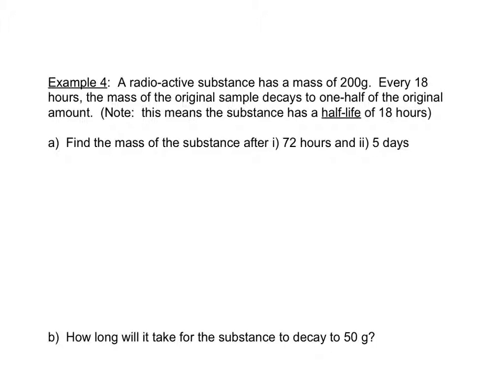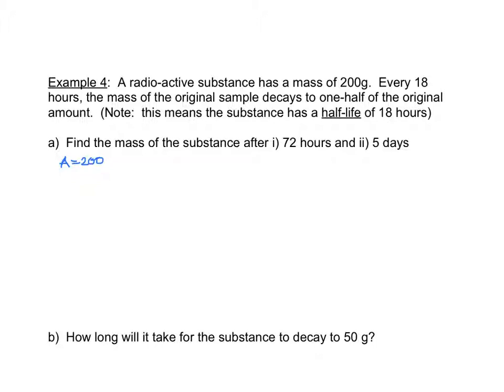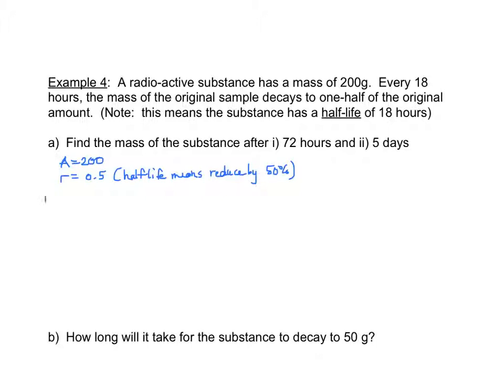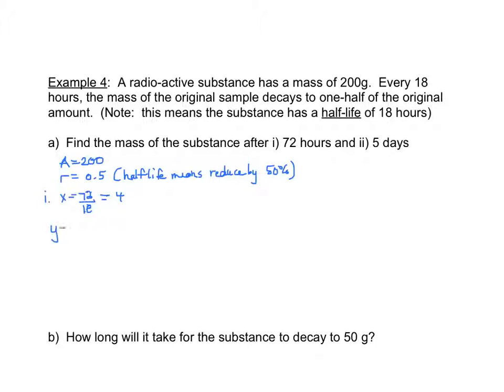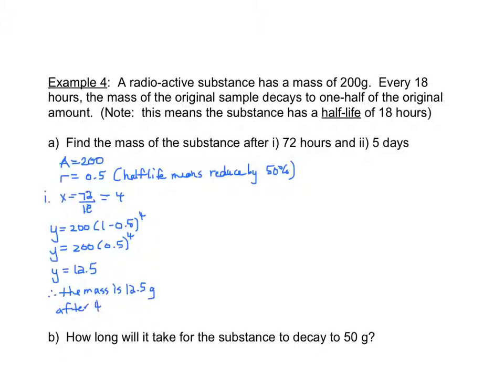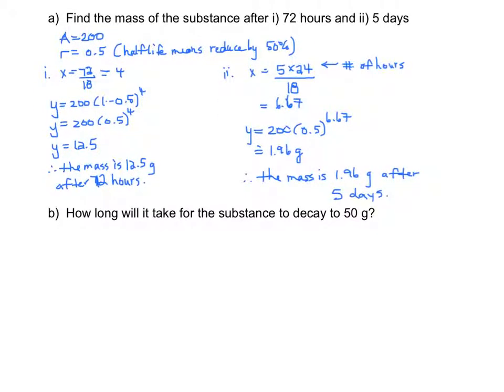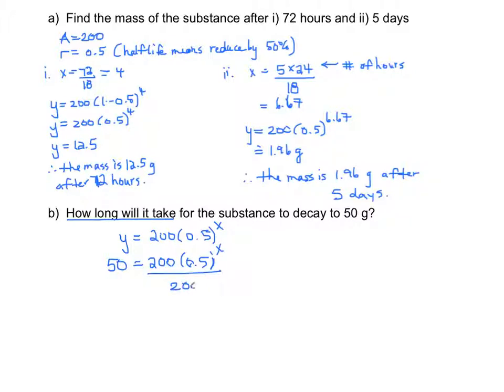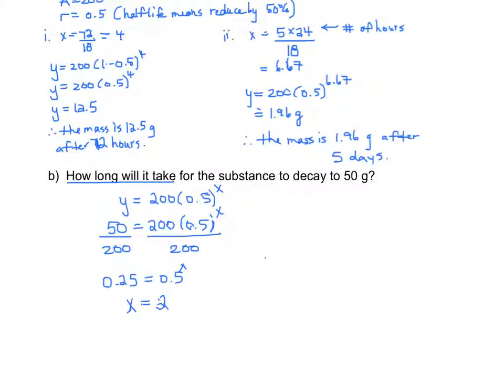U3L6 part 2